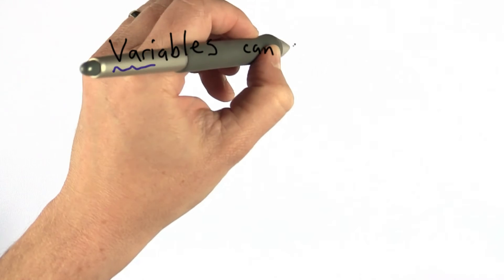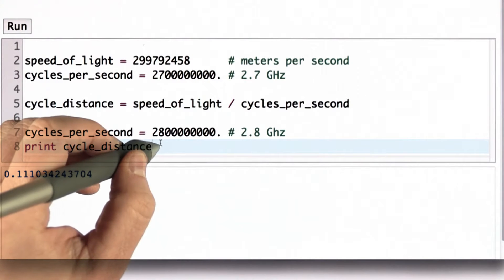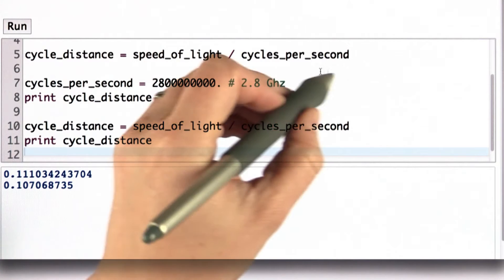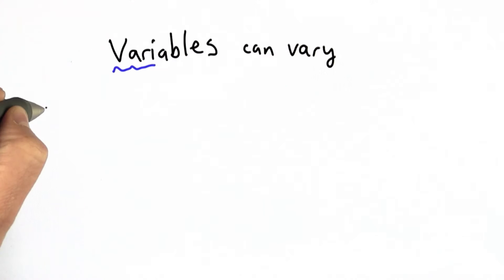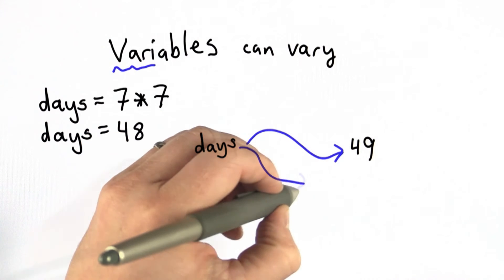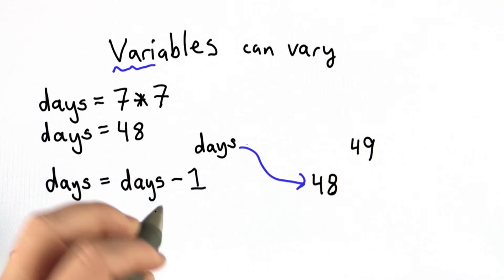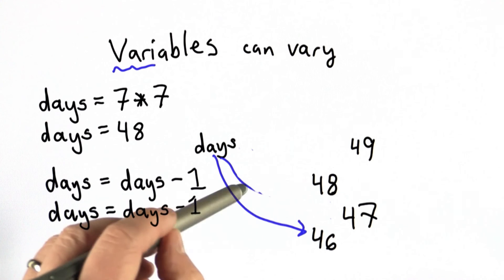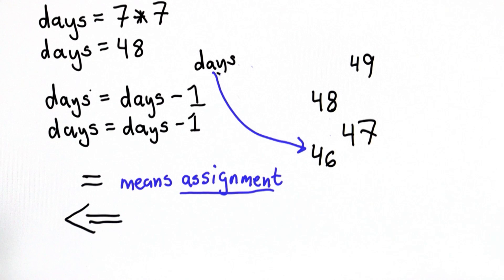Variables Can Vary - CS101 - Udacity